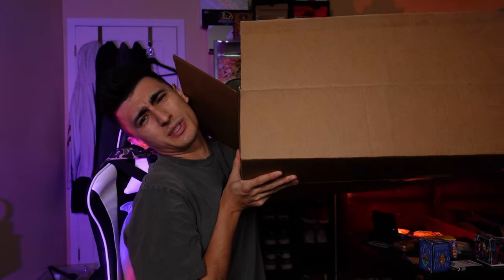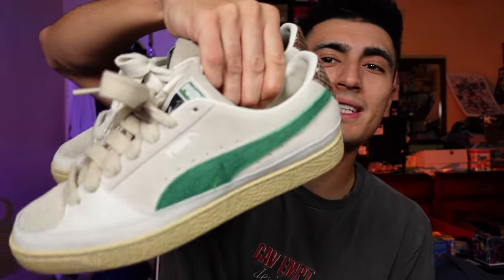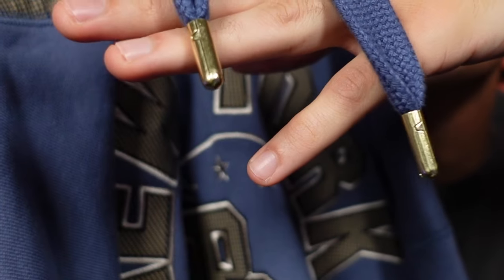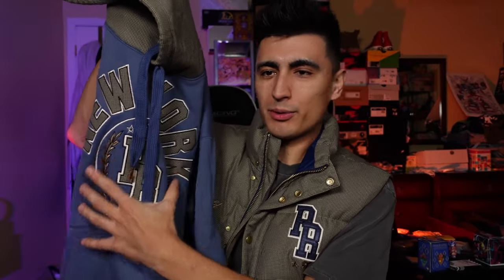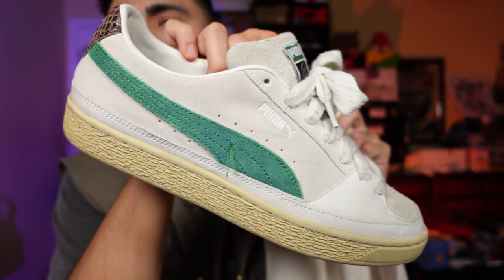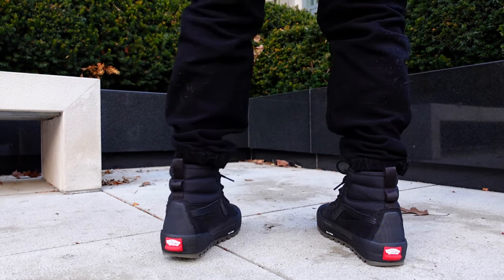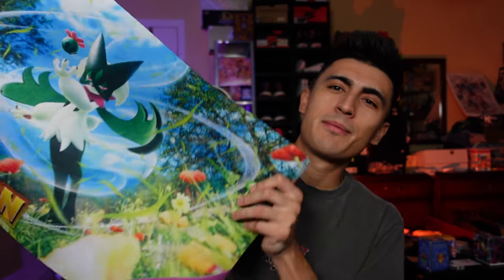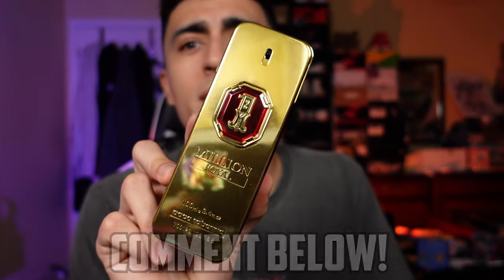They Surprised Me! HUGE Sneaker and Clothing Mystery Box Haul!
Today I have a huge winter sneaker/clothing haul! I missed you guys so thanks for stopping by the channel today! Links below to shop some of the items!